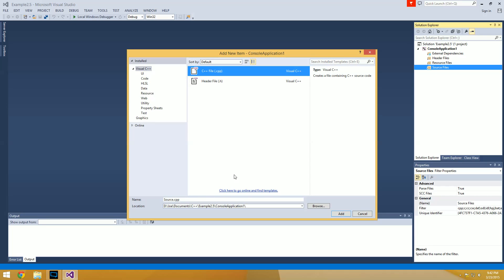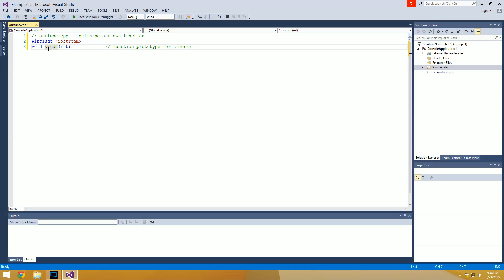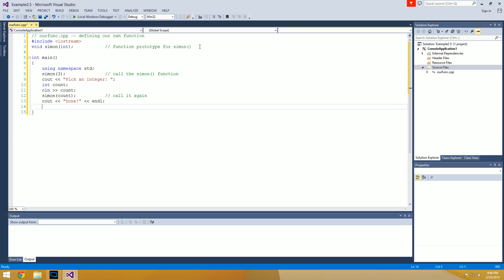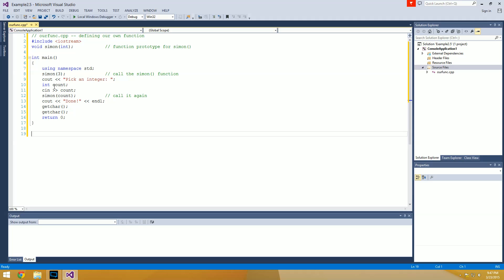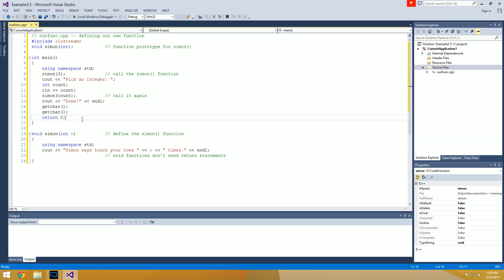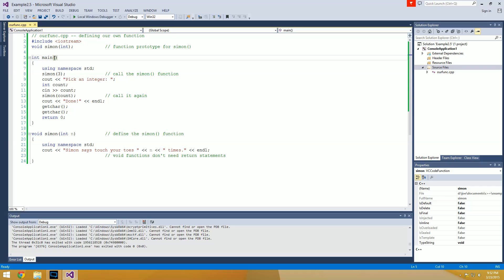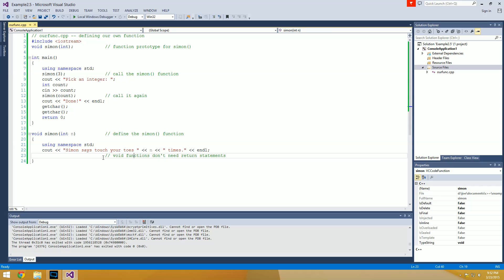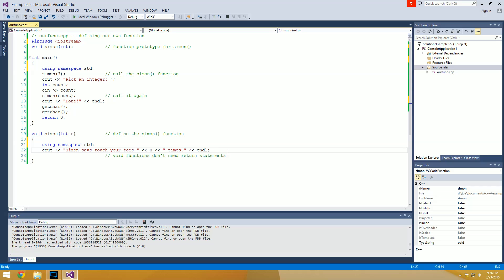Learing C++ [005] Void Functions - OurFunc Program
In this episode we take a quick look at using and creating our own function with a return value of void.